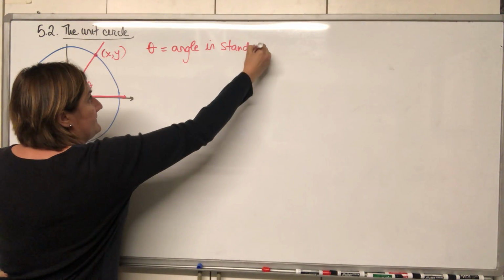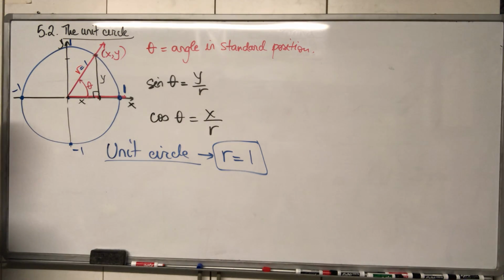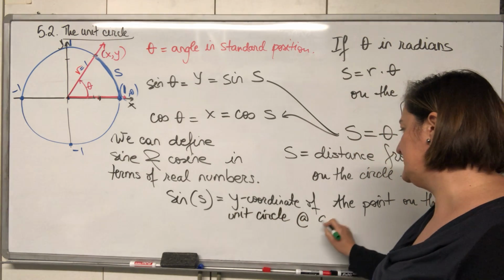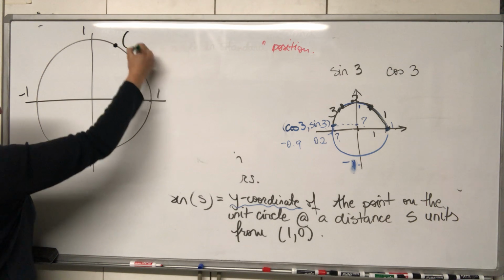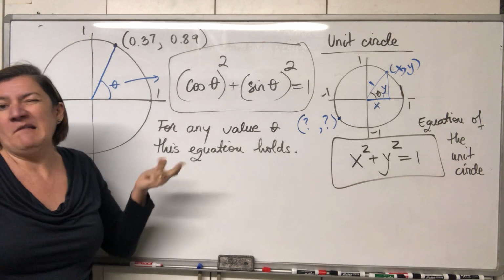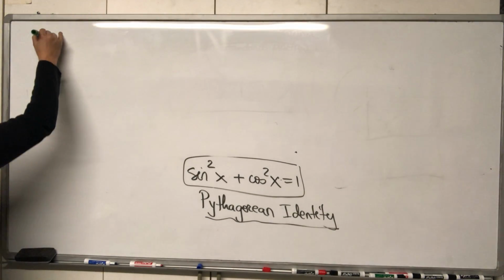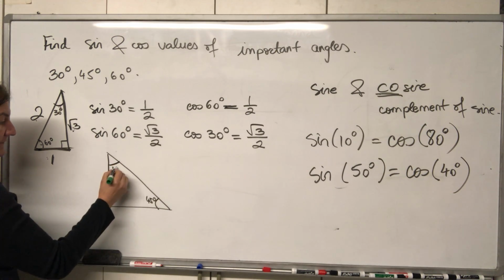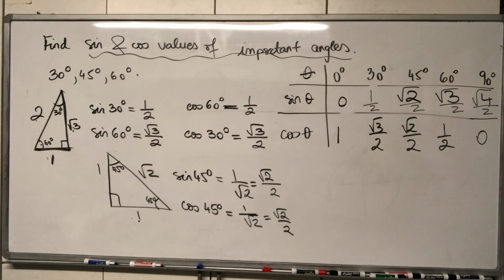Math 50 section 5.2-1